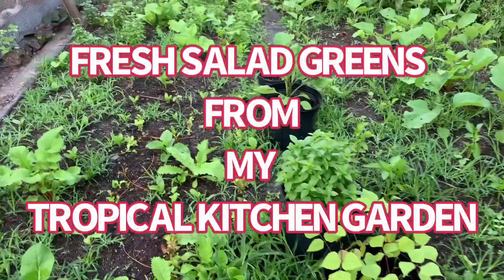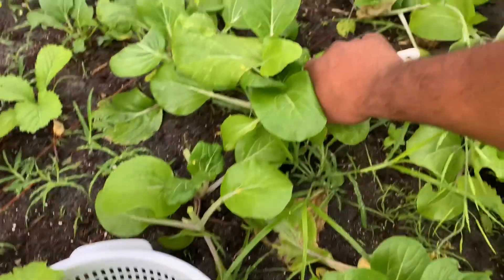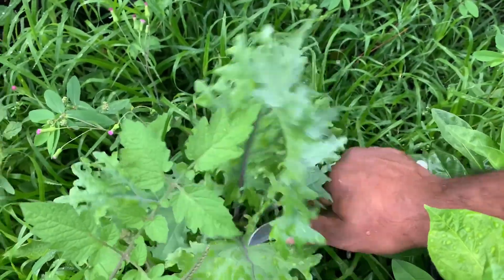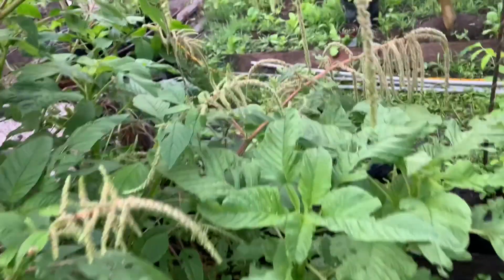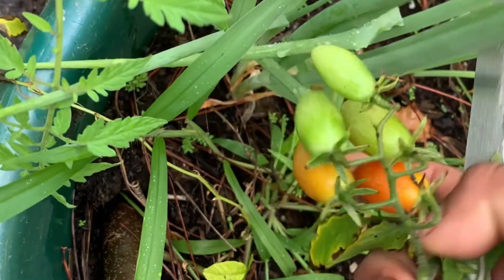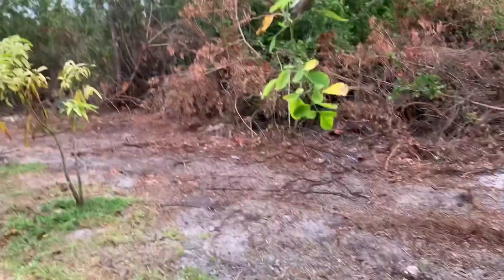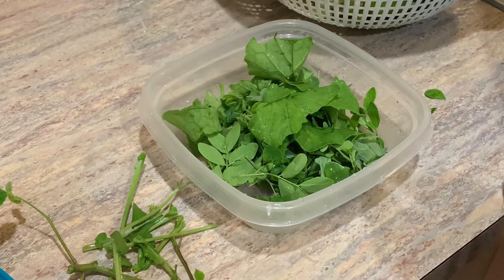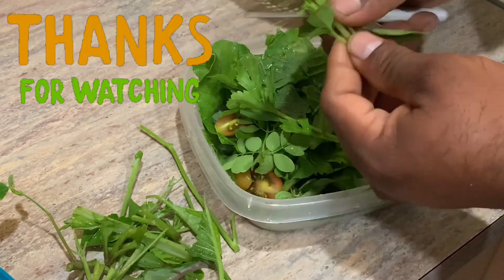GUYANESE TROPICAL KITCHEN GARDEN (Green Salad)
Today Im harvesting some healthy greens for my salad.  A quick nutricious vegetarian salad from my tropical Guyanese garden.